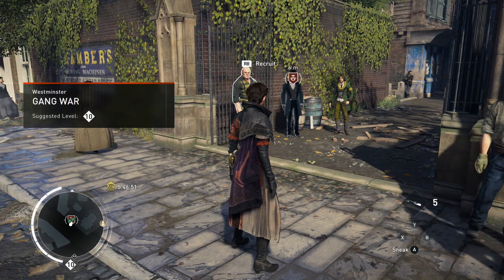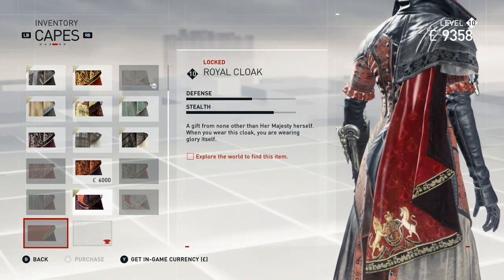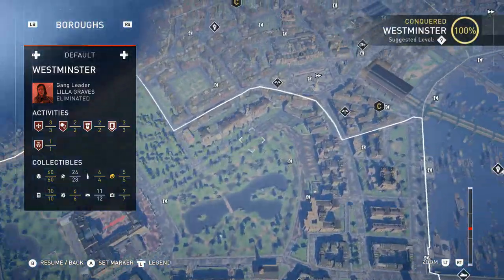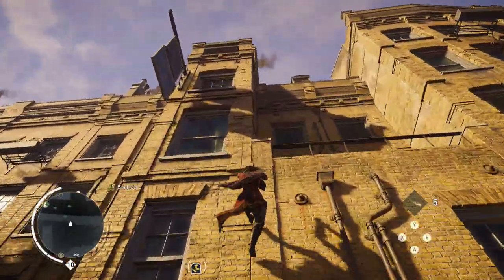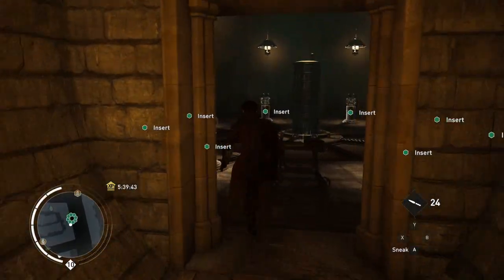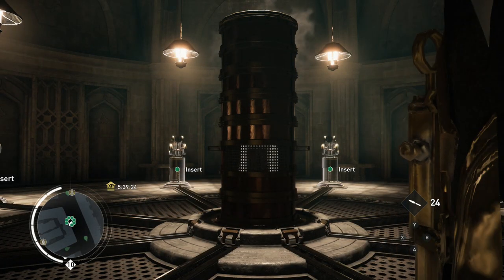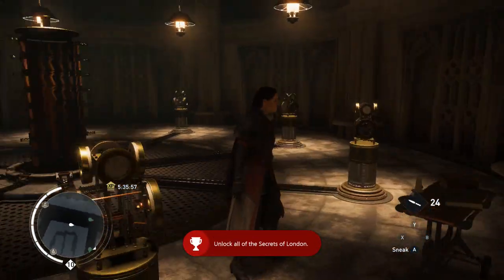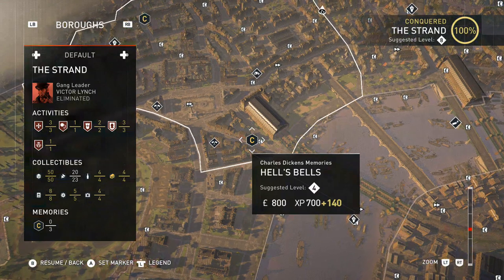Assassin's Creed Syndicate 20 The Aegis from the Music Boxes